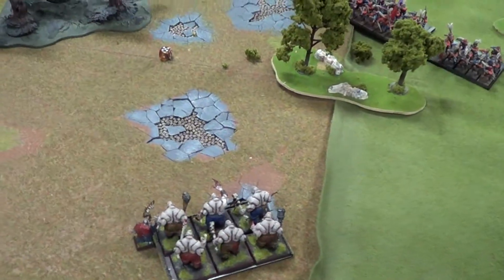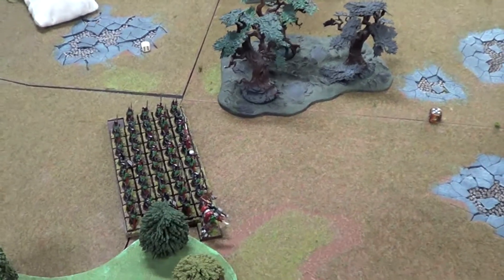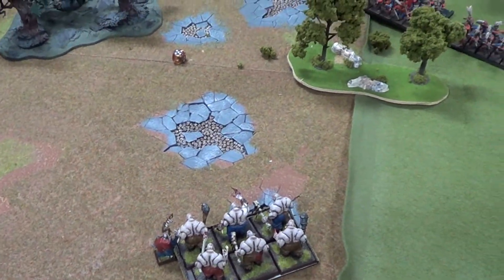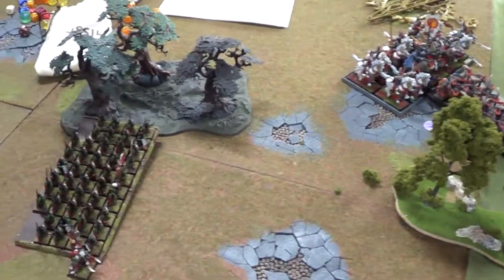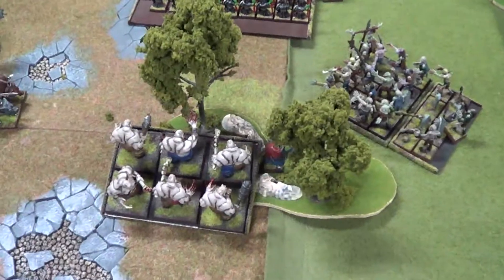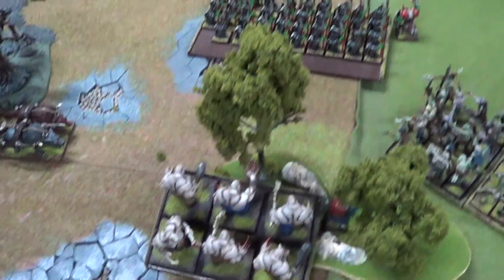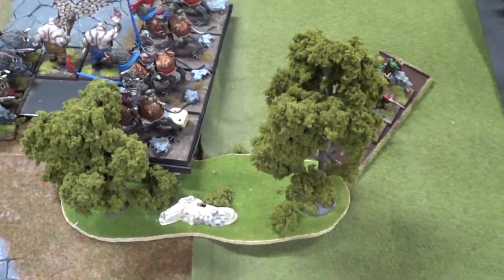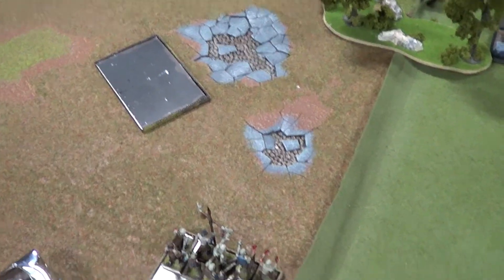Warhammer Fantasy Campaign, Game 2.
After fleeing into the forest Ivan finds him self scattered from his army. Then out of the distance other armies start appearing and gathering their forces, now is the time to strike! Ivan senses his undead hordes are on their way to him, driven by the magic that binds them they shamble on throughout the night.